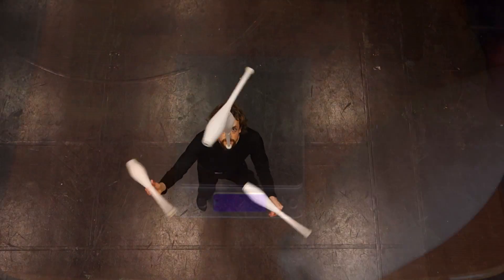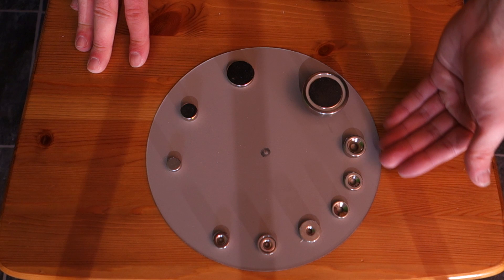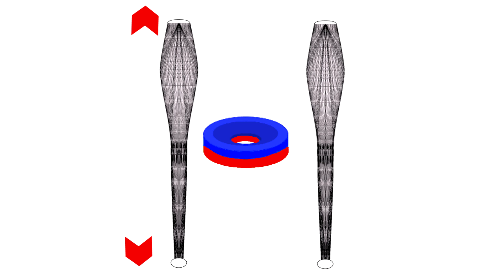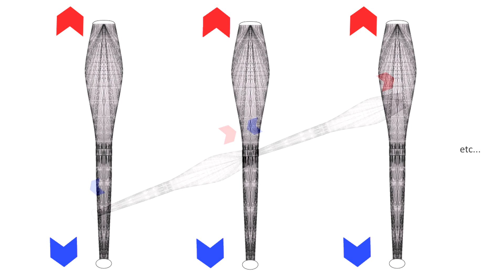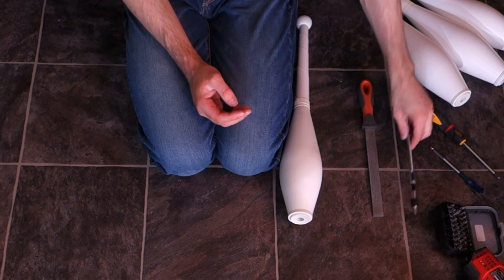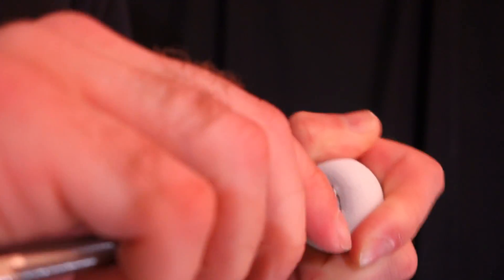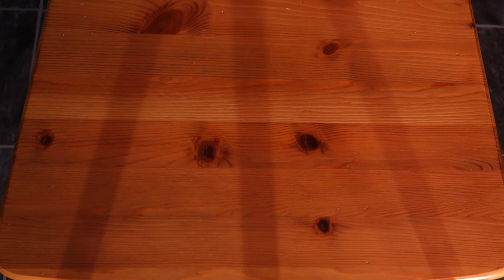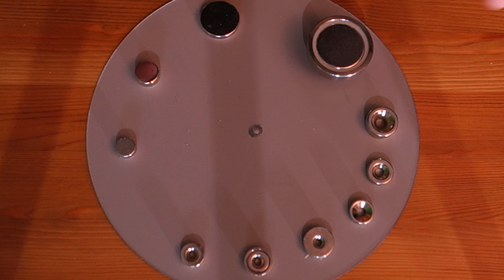Making Magnetic Clubs! [Tutorial]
Info on magnets

FAQ (ask me stuff in comments and I'll try to answer and compile up here)

Q: Will this make my clubs unsuitable for normal juggling?
A: Not quite, using magnets of the size shown in this video will only add 14g of weight, and it is added to both nose and handle so balance is not heavily affected either. However, certain club on club balance tricks are made harder or easier depending on magnetic configuration, so if that is a big part of your juggling, I'd suggest getting a second set of clubs.

Intro: 00:00
Why magnetic clubs: 00:13
What kind of club will work: 01:36
What kind of magnet will work:  02:09
What tools are needed: 03:17
Magnetic configuration: 03:50
Modifying the clubs: 06:42
Thanks for watching#1: 09:05
Tips&Trix: 09:42
Thanks for watching#2: 11:07